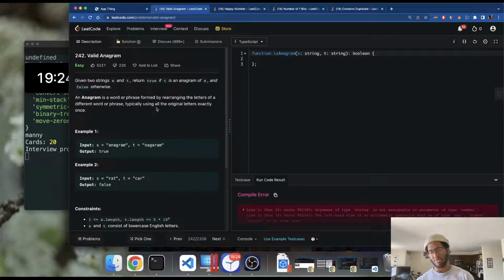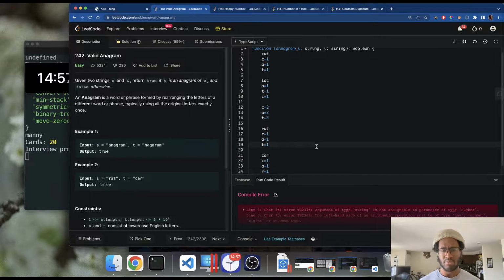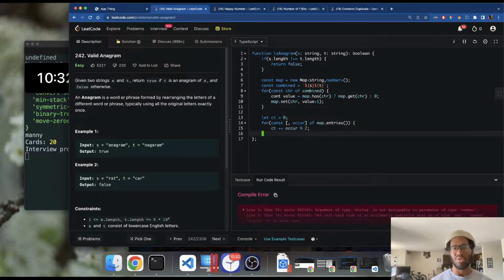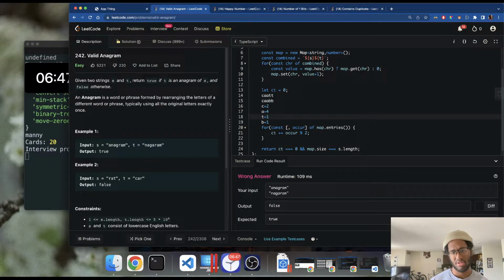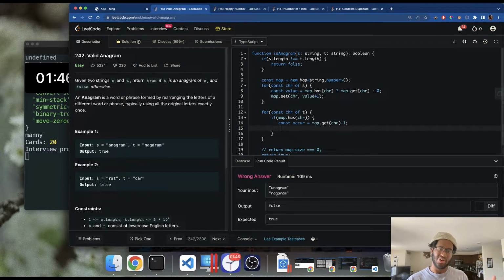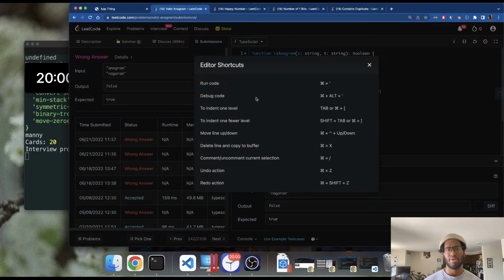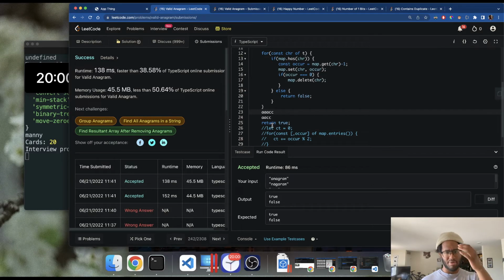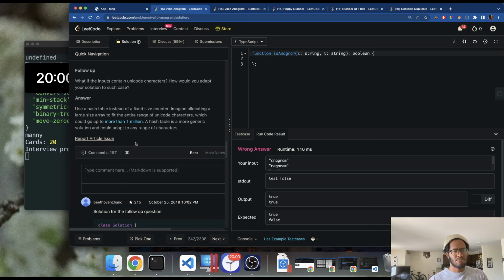LeetCode everyday: Day 8 - RIP Valid Anagram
Another day another dollup of misery on this god forsaken website.